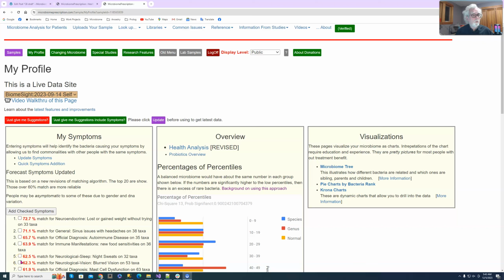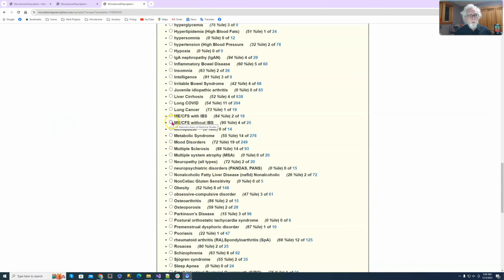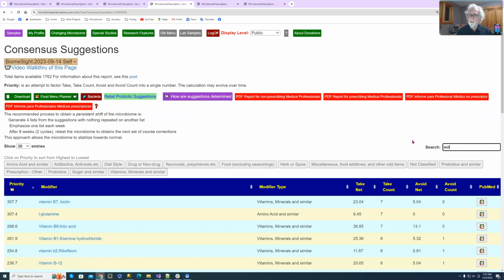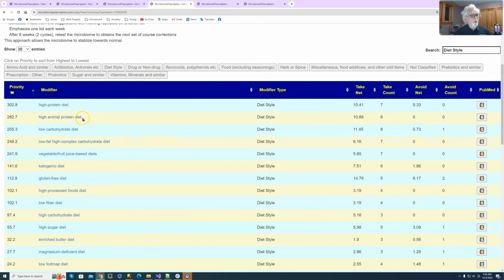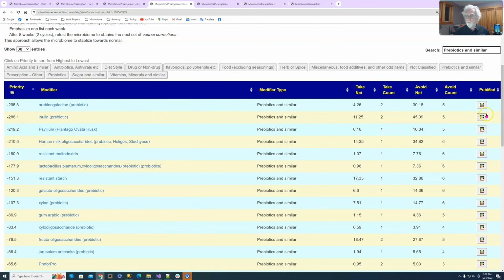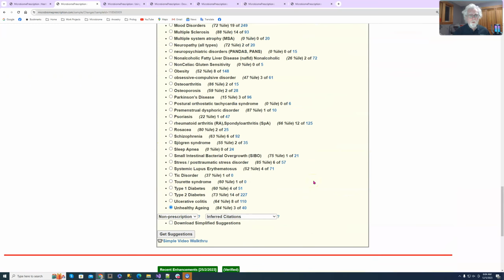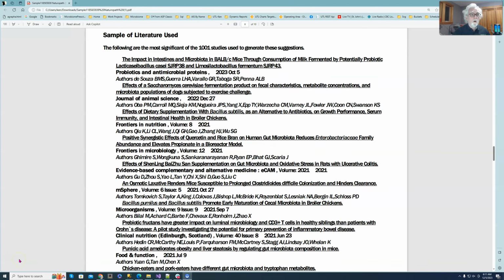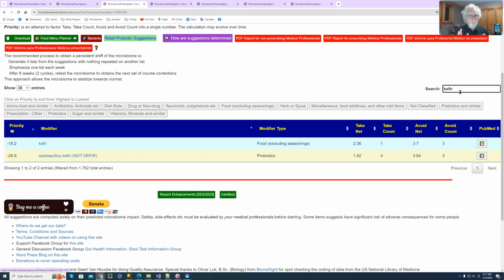Microbiome analysis of a person with Multiple Sclerosis (after Lyme and EBV)